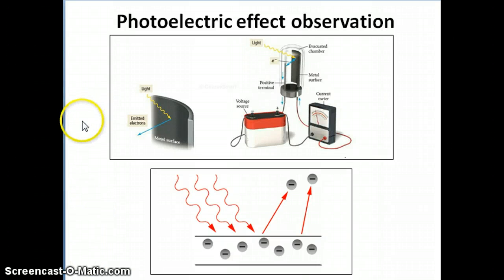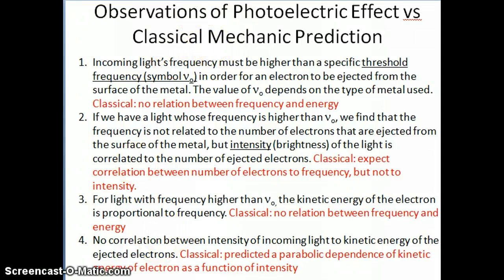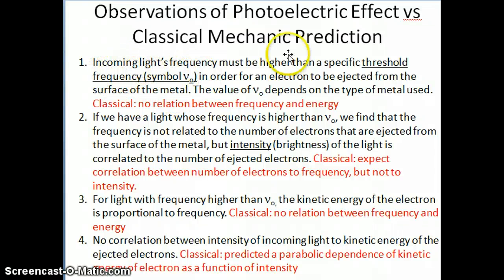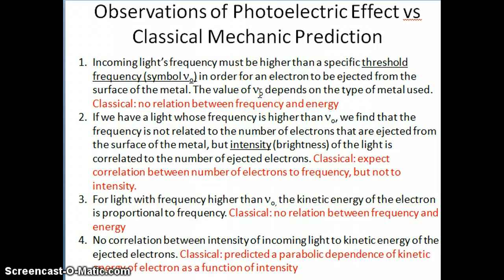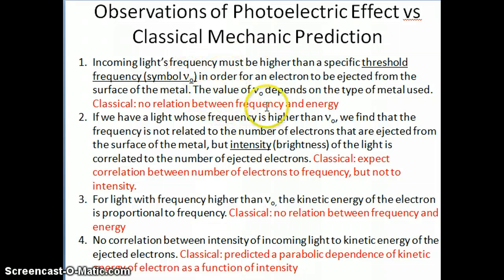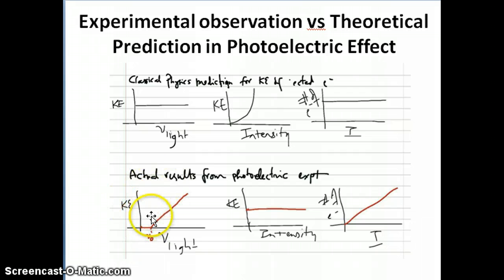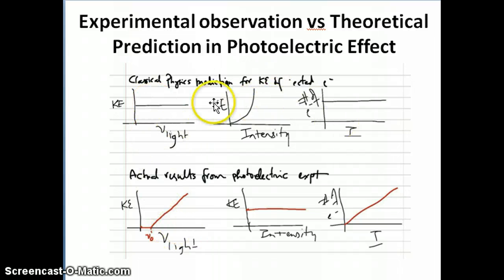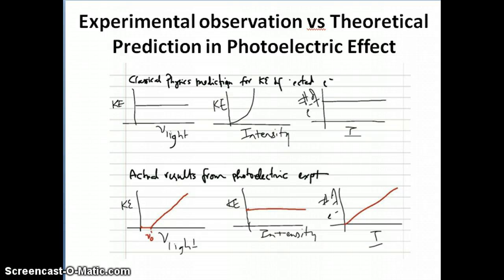Experimental vs Theory in Photoelectric Effect